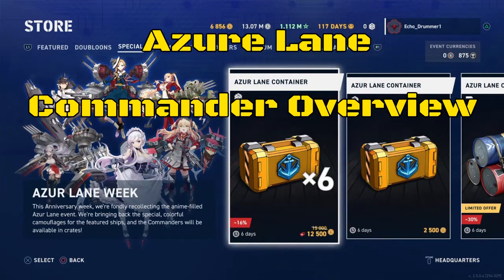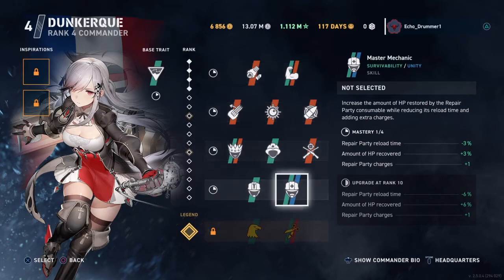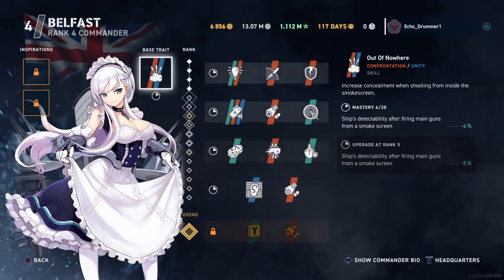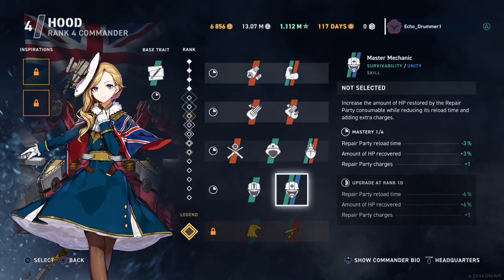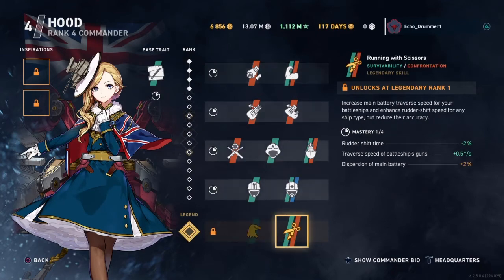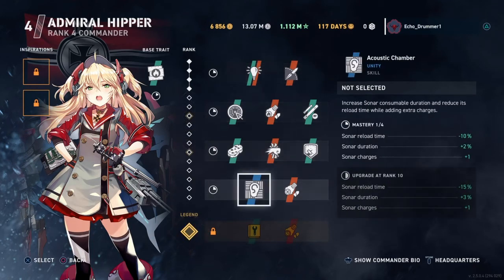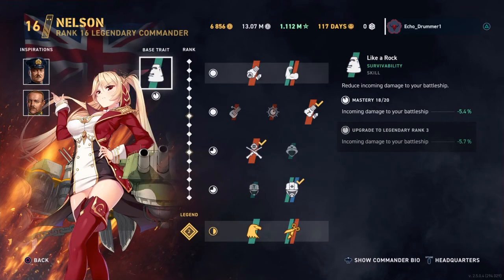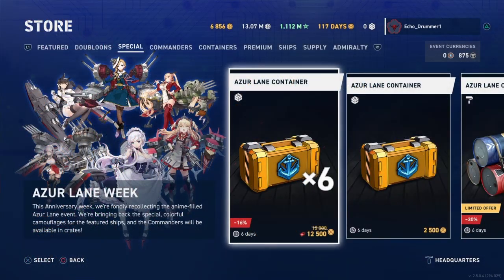Azure Lane Commander Overview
We take an in depth look at the six Azure Lane commanders.